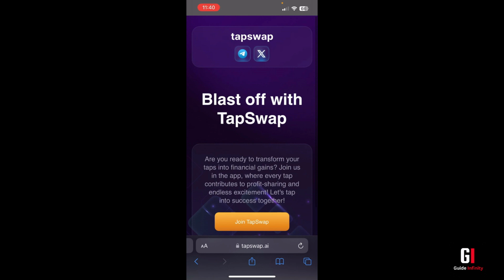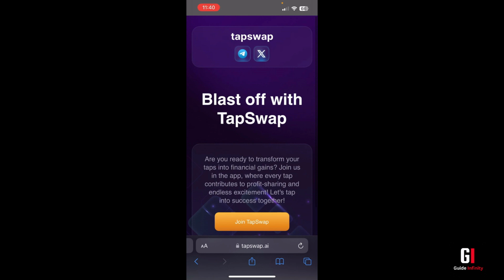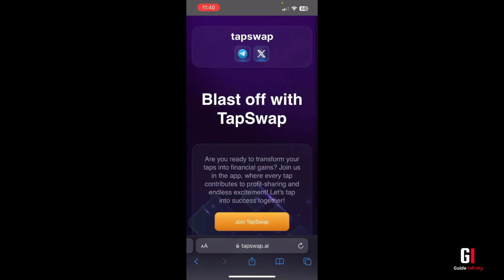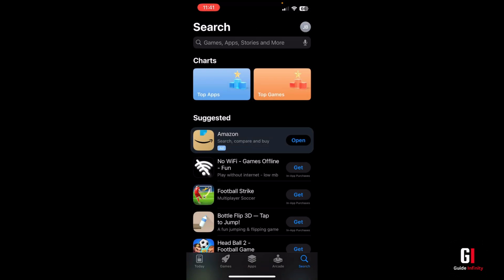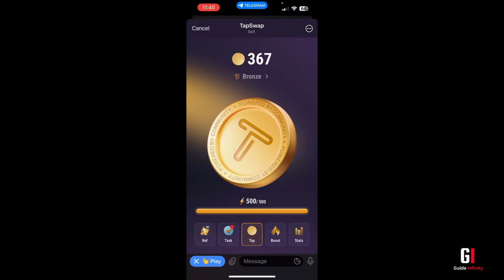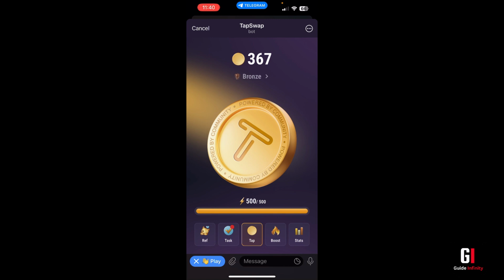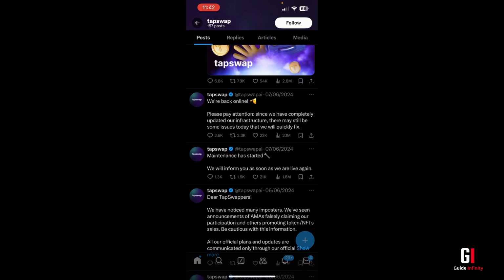How To Fix TapSwap Bot Not Working - Easy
In this video I will show you How To Fix TapSwap Bot Not Working